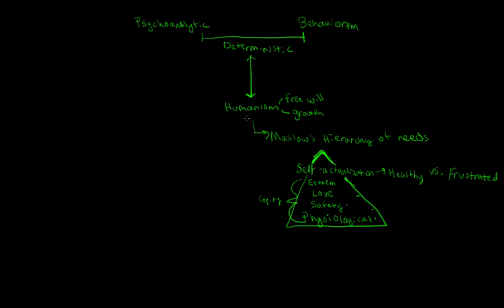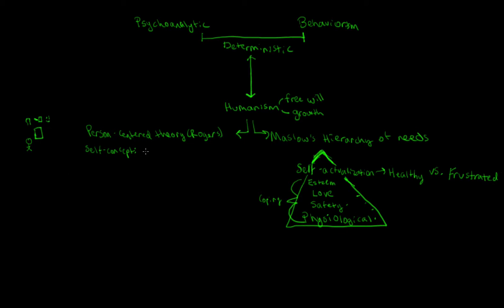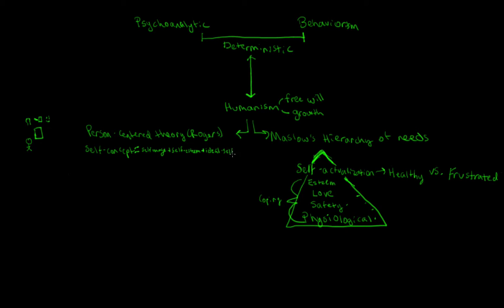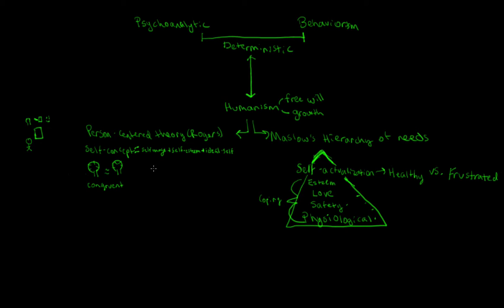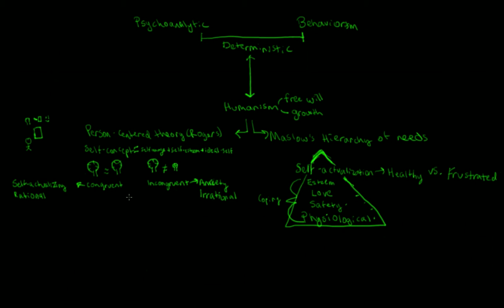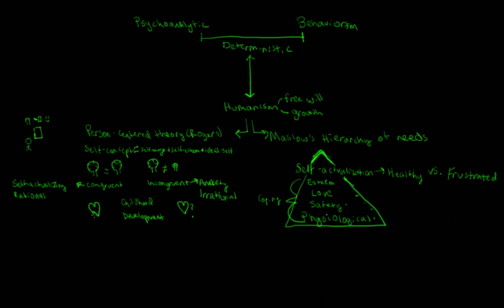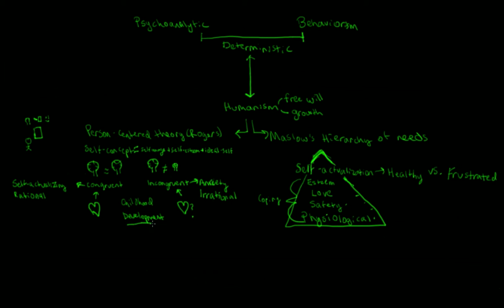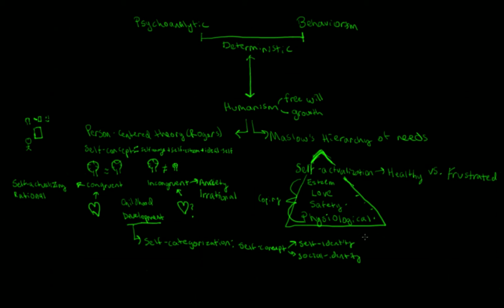Humanism: Part 2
Carl Rogers' Self-concept + Self-identity & Social-identity